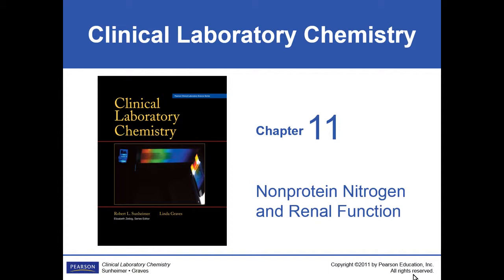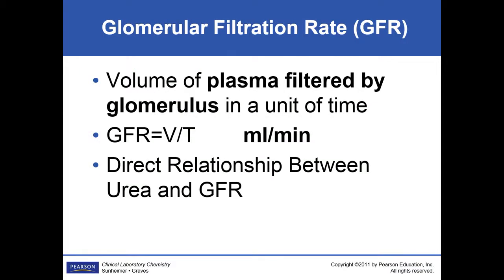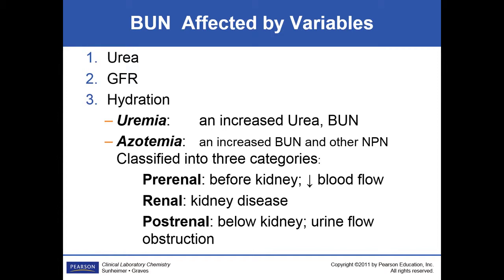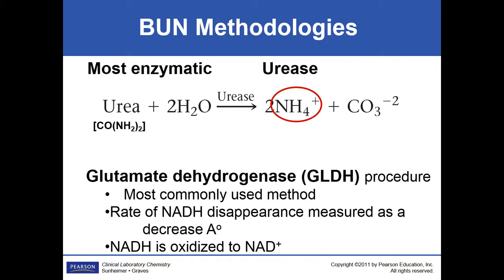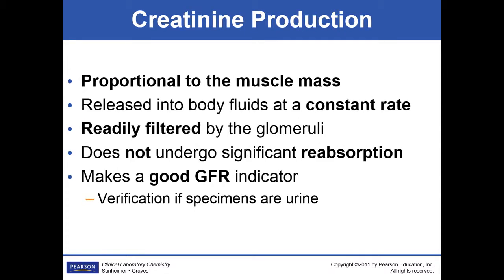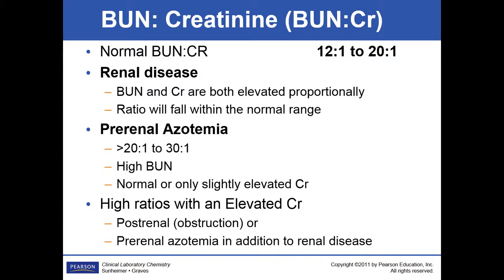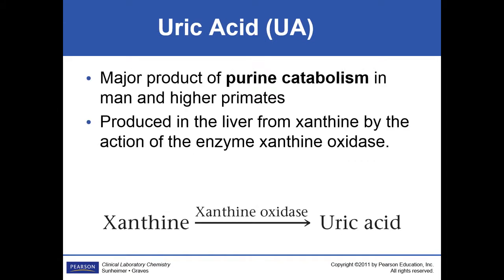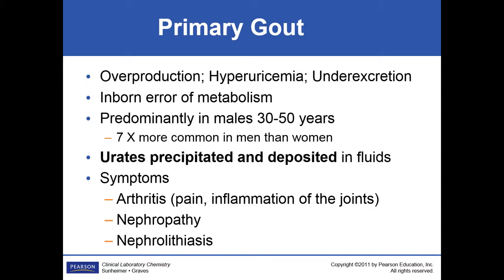Ch 11 NPN